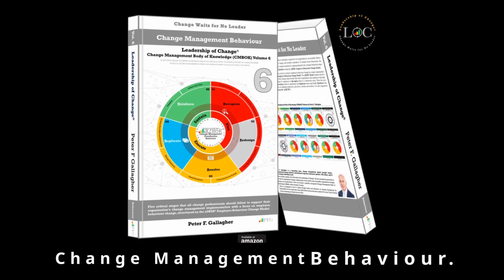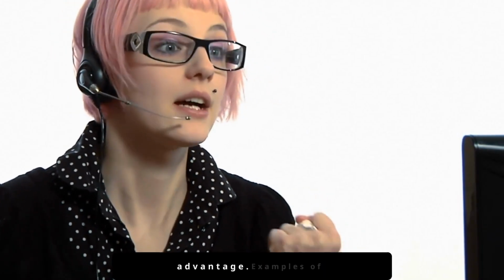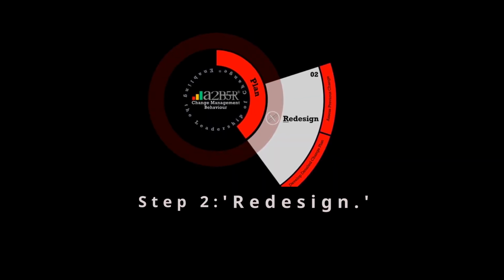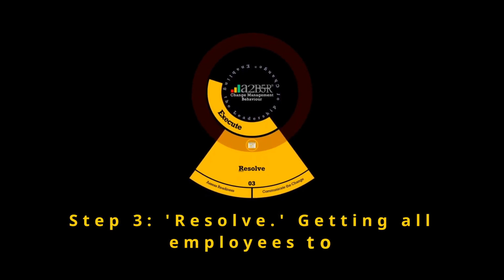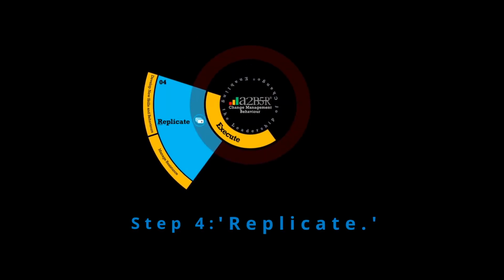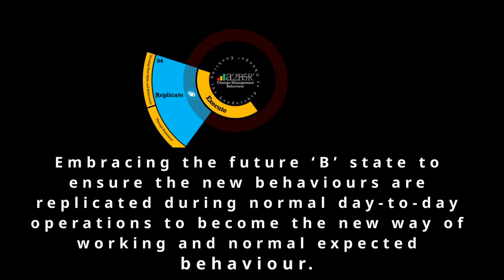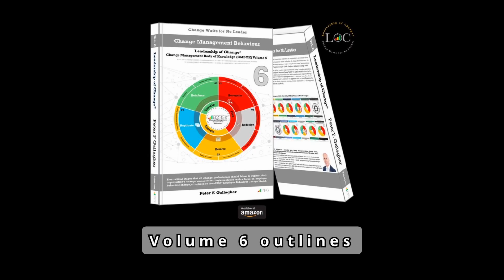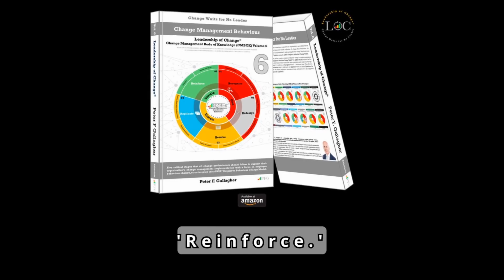Change Management Behaviour - Leadership of Change Volume 6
• Change Management Behaviour: Behaviour change is sometimes required for an organisation to successfully deliver change or transformations to achieve sustainable change and benefits realisation. To change these behaviours, the leaders, sponsor, and change team must support employees through the change transition by implementing five key change behaviour life cycle steps: Recognise, Redesign, Resolve, Replicate, and Reinforce using the a2B5R® Employee Behaviour Change Model.

• About this Book: This change management book focuses on how to achieve employee behaviour change, which can be a critical part of successful organisational change. Sometimes a major organisational change or transformation relies on employee behaviour change to improve safety, legal or financial compliance, improve customer service, adhere to process instructions, or use system manuals. Problems of bullying, discrimination, sexual harassment, fraudulent activities, etc., may also exist. On these occasions, if you do not change employee behaviour, you will not get organisational change.

• Peter F. Gallagher is a leadership guru, change management global thought leader, conference speaker, author x15, and C-level change leadership coach.

• Amazon ULR

• Chapters:
00:05 Change Management Body of Knowledge.
00:18 Why Organisations undertake behaviour change.
00:41 To solve the employee behaviour problem.
00:54 Consider making the old ways difficult to retain.
01:23 Employees.
01:48 Leadership.
02:06 Step 1 Recognise.
02:27 Step 2 Redesign.
02:41 Step 3 Resolve.
02:57 Step 4 Replicate.
03:15 Step 5 Motivation.
03:50 Engage with change resistant employees.
04:12 The highly complex role of a change manager.
04:31 Book summary.
04:48 Let us build a profession that matches change massive.

• Find out more about Peter F. Gallagher's Change Management Body of Knowledge (CMBoK) publications